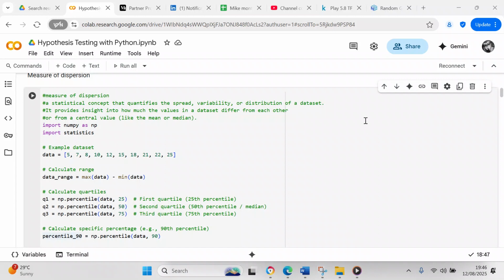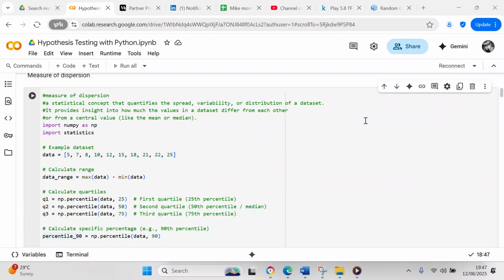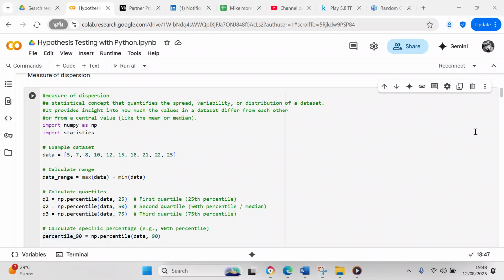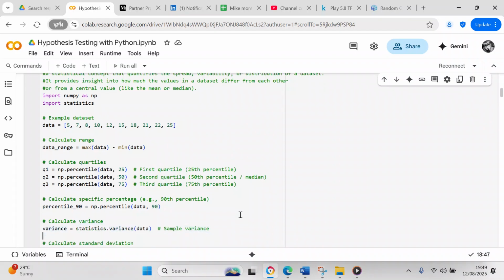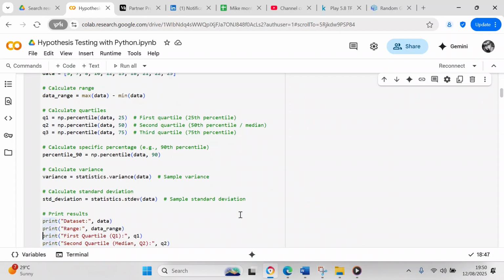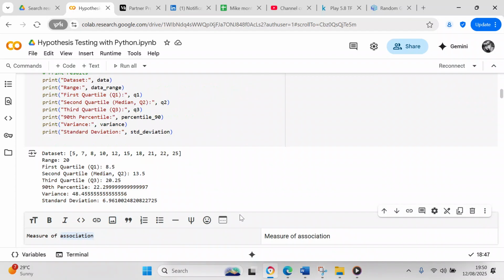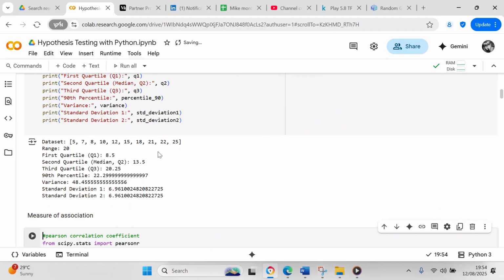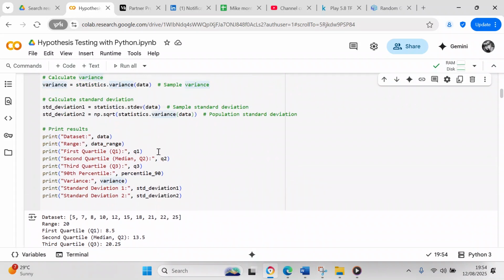Discover measures of dispersion with Python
In this video I review the Python code to calculate the measures of dispersion, being the range, quartiles, percentiles, variance, and standard deviation using the numpy and statistics libraries.